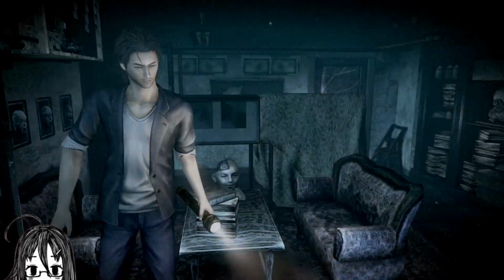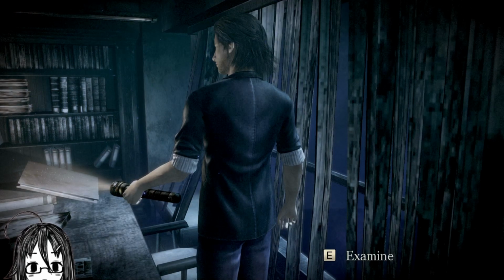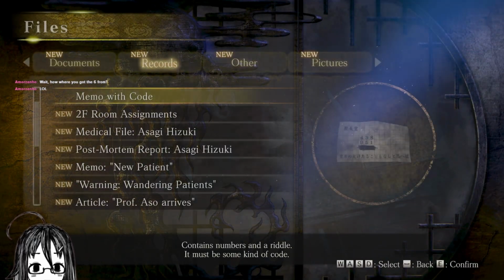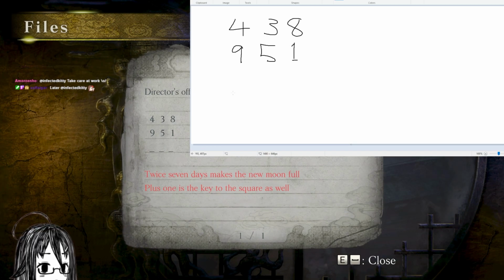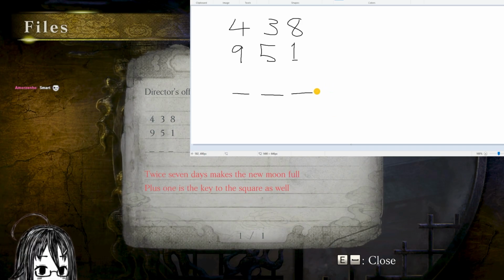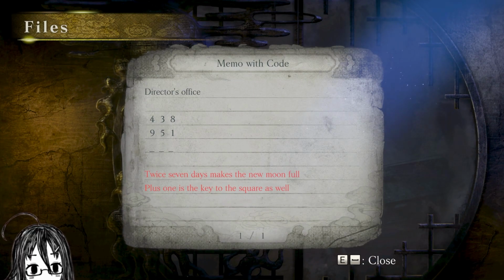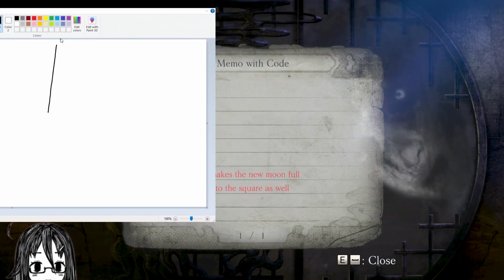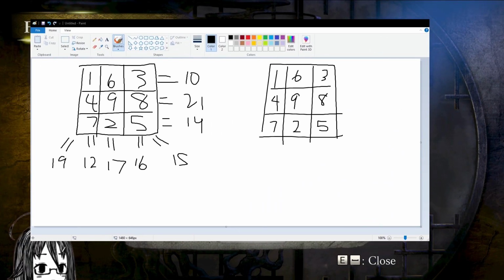Non-Mathematical Solution to the Memo with Code in Fatal Frame: Mask of the Lunar Eclipse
Strange solution to an otherwise relatively easy problem